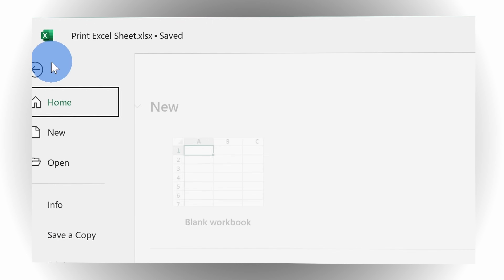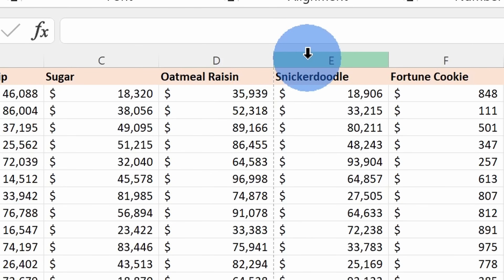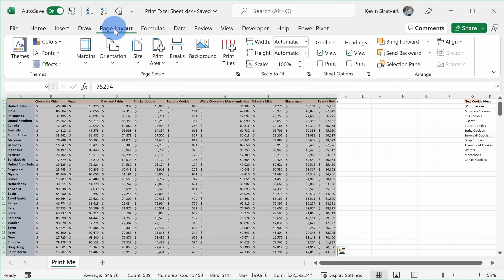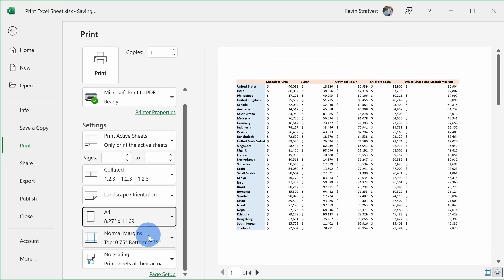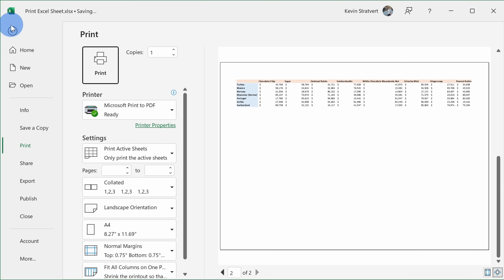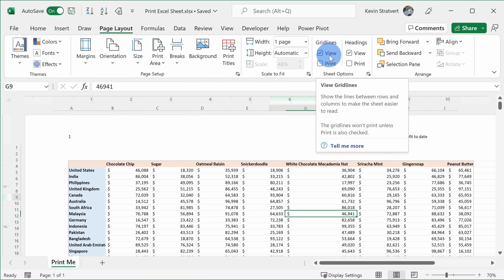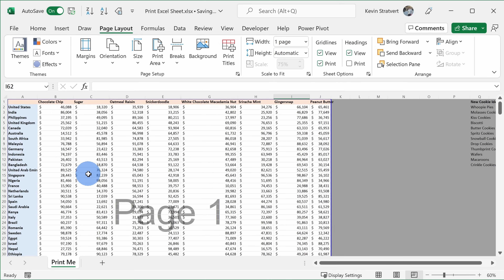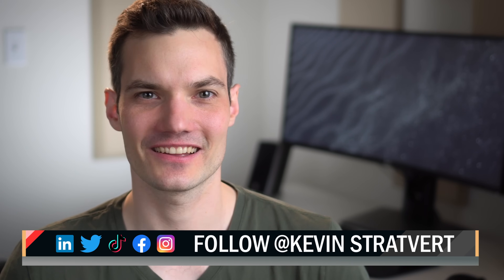How to Print Excel Sheet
In this step-by-step tutorial, learn how use Excel page setup and print. We cover how to print to one page, how to print your Excel sheet in A4 size full page, how to include table lines / gridlines, and more. By the end of this video, you'll know how to customize how your Excel sheet prints.

⌚ Timestamps
0:00 Introduction
0:35 Load print dialog and preview
1:39 Visualize page breaks
2:11 Print selection
2:58 Set print area
3:34 Hide column from printing
4:20 Portrait and landscape orientation
4:43 Page type including A4
4:53 Margins
5:03 Scaling
5:36 Repeat headers on all pages
6:23 Add headers and footers
7:41 Add table lines or grid lines
8:21 Additional options
9:14 Page break preview
10:56 Wrap up